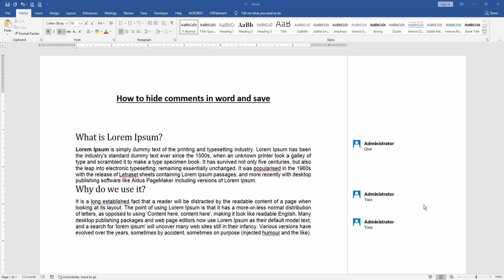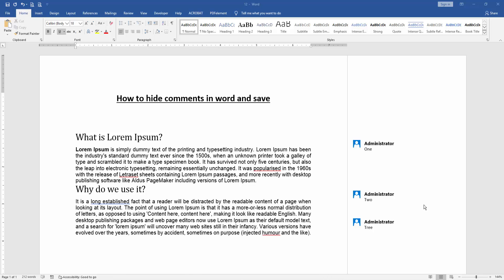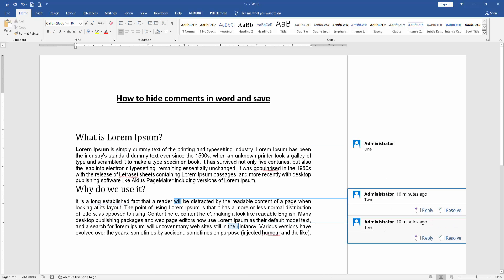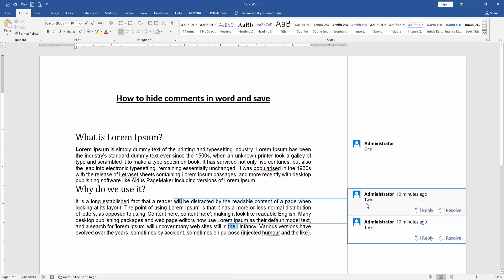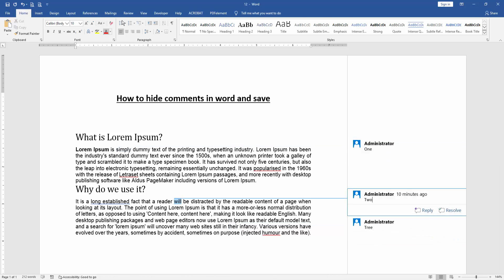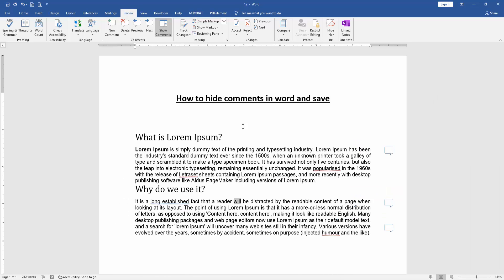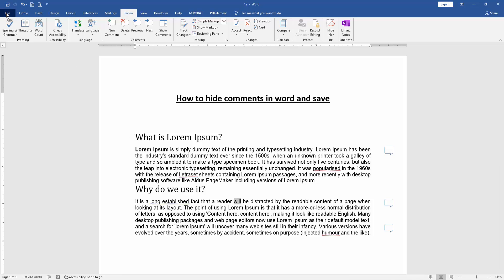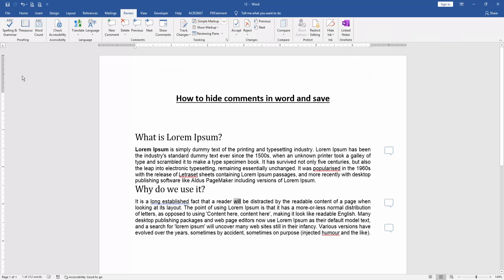How to hide comments in word and save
Assalamu Walaikum,
In this video I will show you, How to hide comments in word and save. Let's get started.